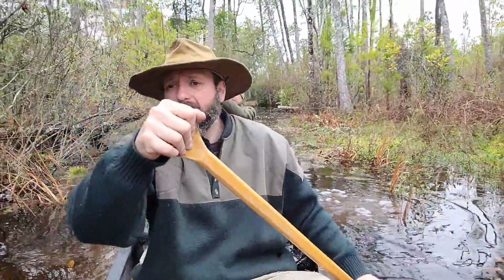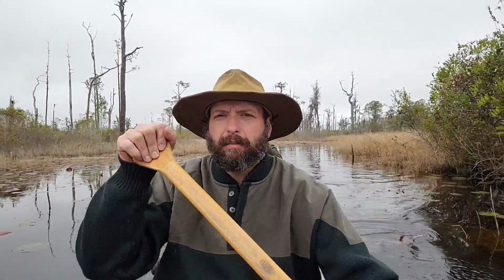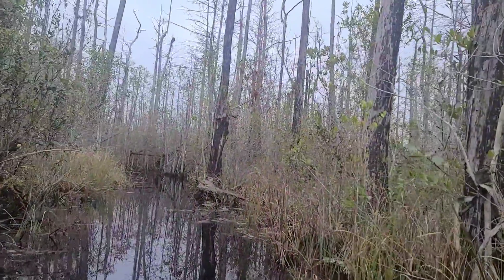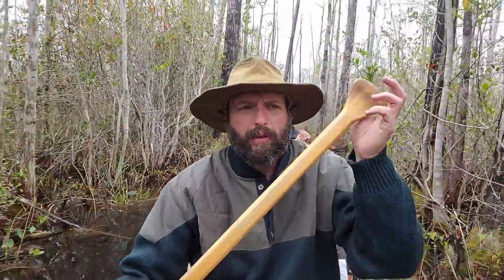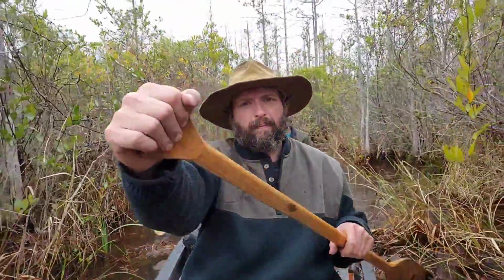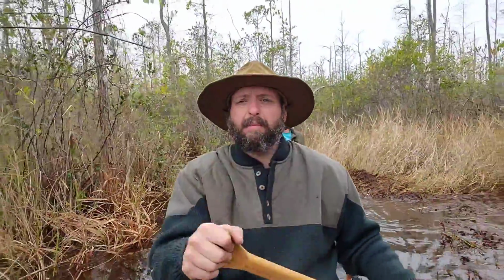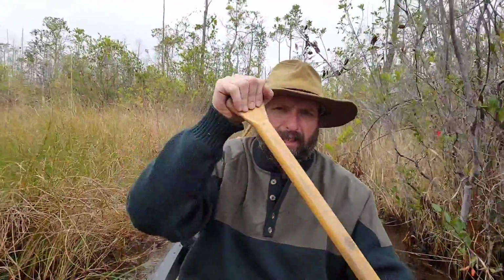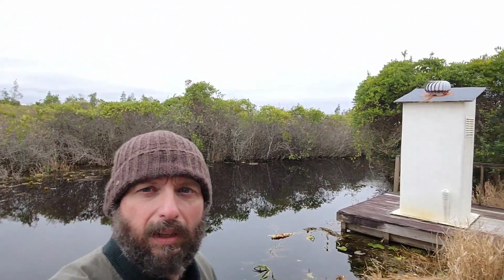Okefenokee Swamp Canoe Trip Day 4 Floyd's Island to Bluff Lake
I'm on Instagram as @burning_river_bushcraft. Install the app to follow my photos and videos.

 Outdoorcore Courses